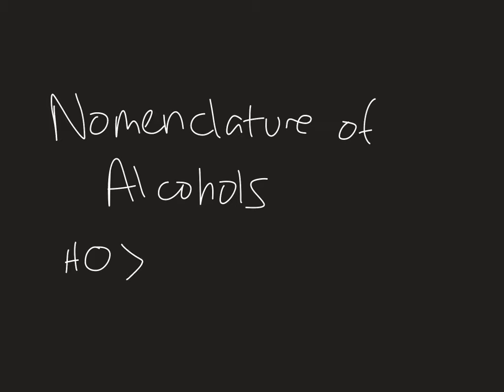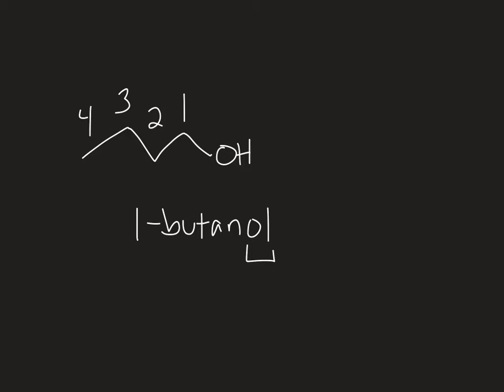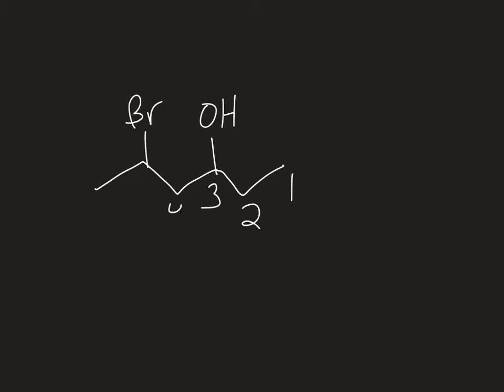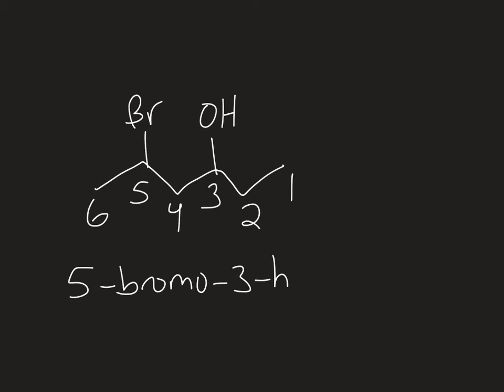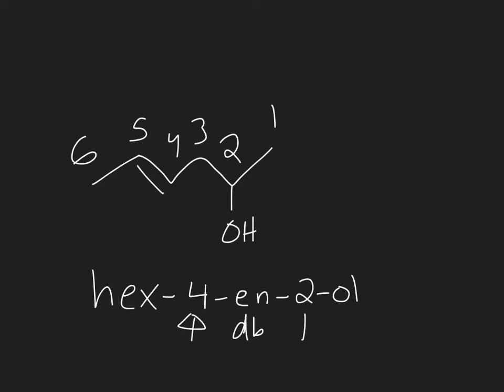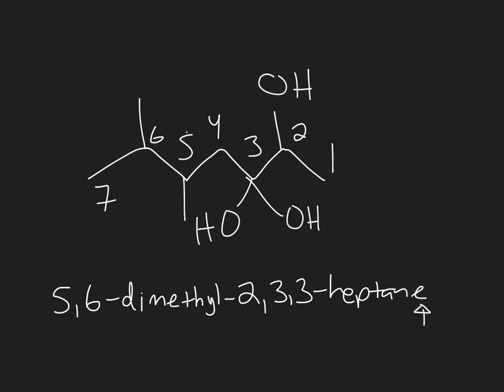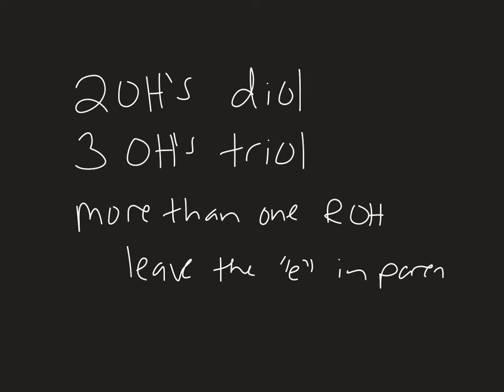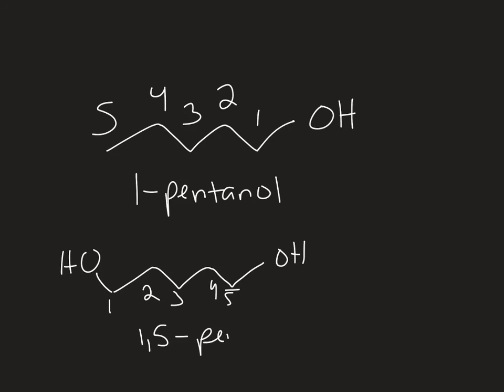Nomenclature of Alcohols